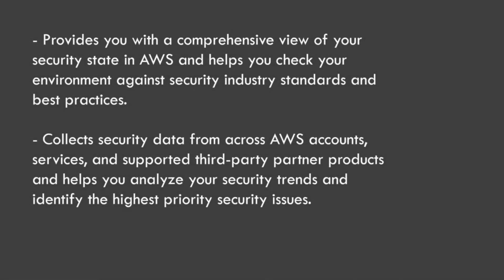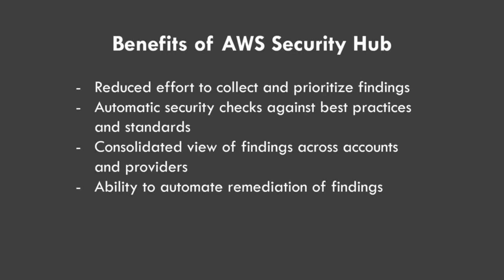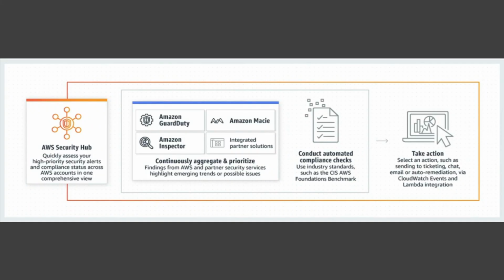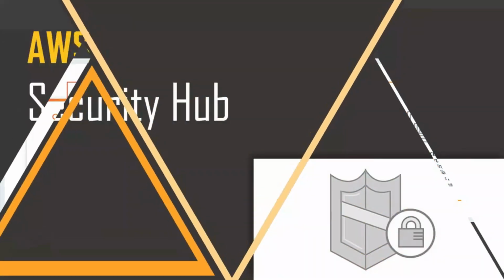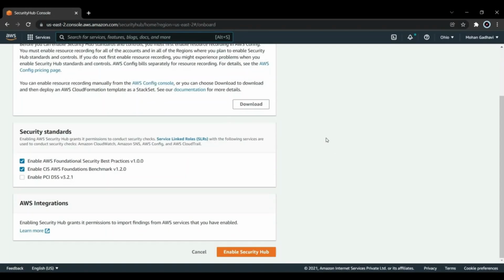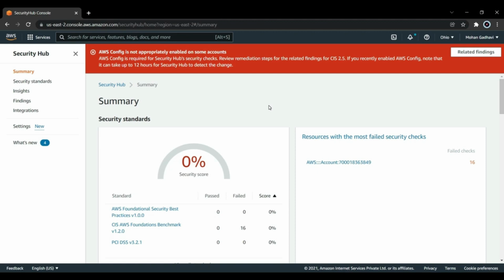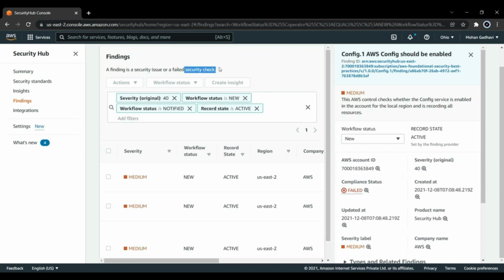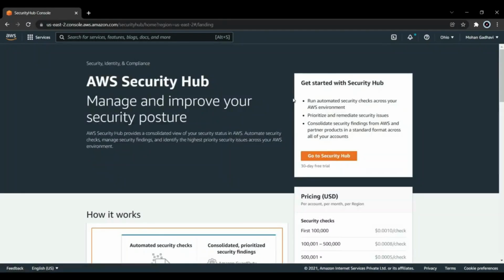AWS Security Hub | AWS Tutorial For Beginners 2025 | AWS Security Services | S3CloudHub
🚀 Learn AWS Security Hub in 2025! 🚀

In this tutorial, we dive into AWS Security Hub, a powerful AWS security service that provides a comprehensive view of your security posture across AWS accounts. Whether you're a beginner or an experienced cloud user, this video will help you understand how to monitor, detect, and respond to security threats efficiently.

🔹 What You’ll Learn:
✅ What is AWS Security Hub?
✅ How AWS Security Hub works
✅ Key features & benefits
✅ How to enable & configure Security Hub
✅ Best practices for AWS security

🔸 Beginners & cloud professionals looking to enhance AWS security
🔸 DevOps & Security Engineers working with AWS
🔸 Anyone interested in AWS security best practices